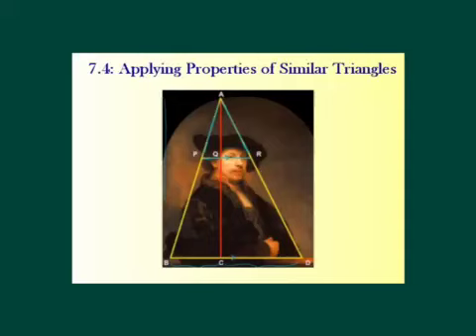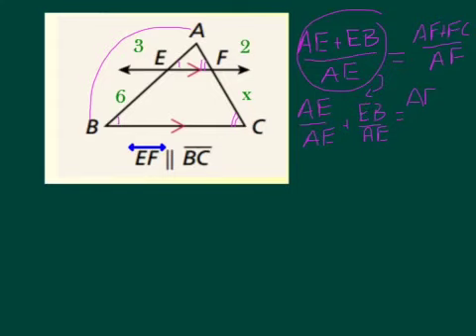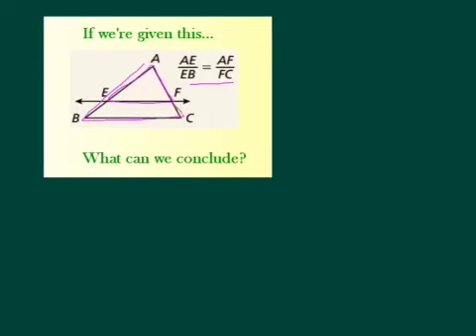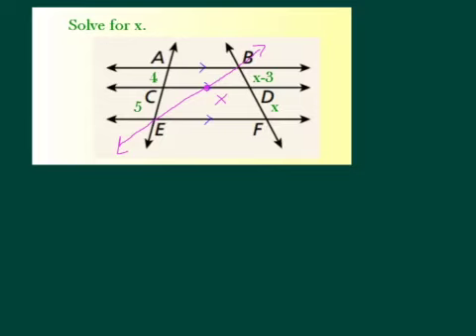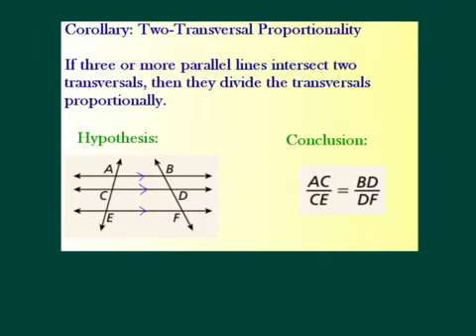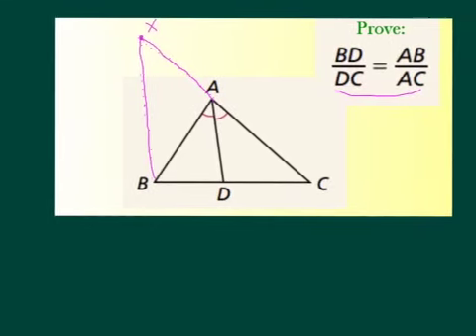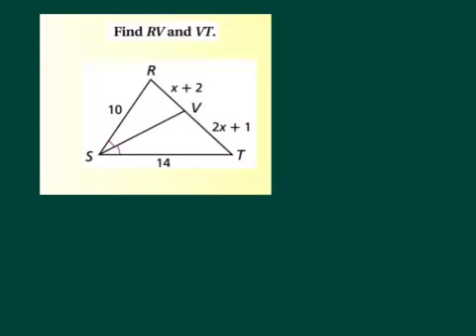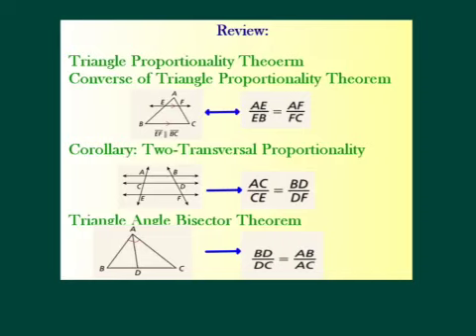7.4 Applying Properties of Similar Triangles